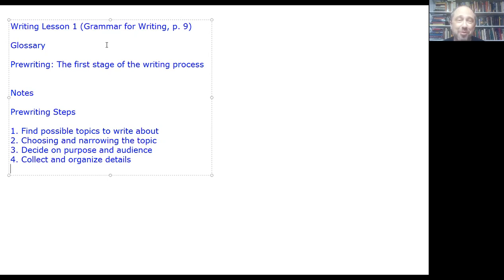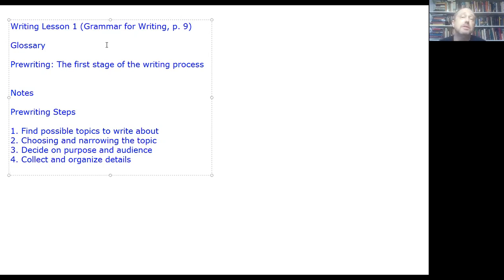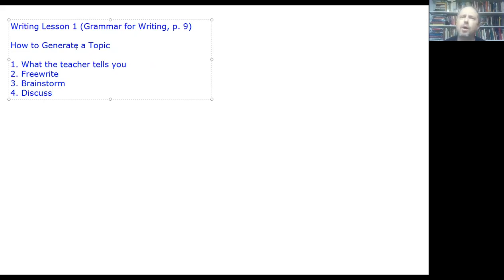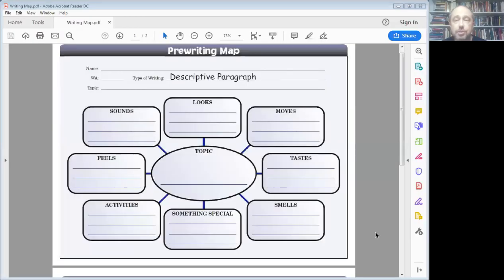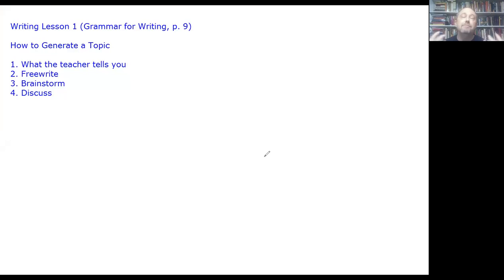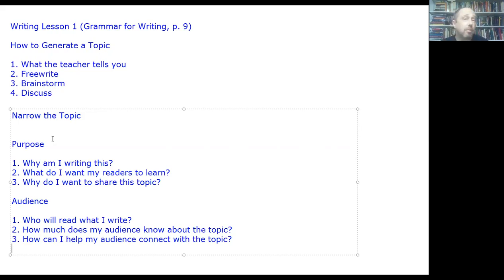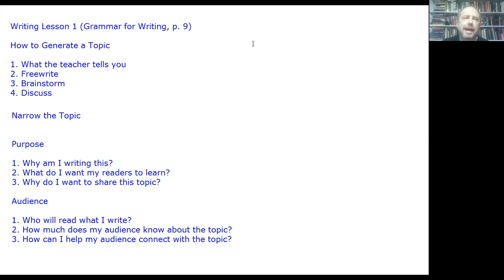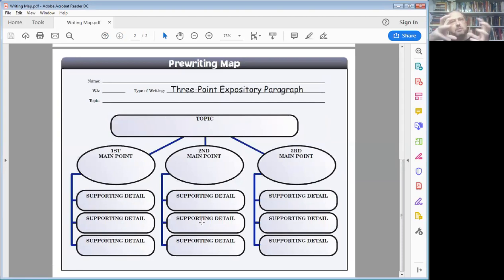Mr. C. Teaches! - Prewriting Lesson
About prewriting.